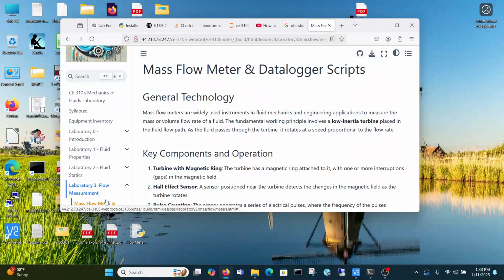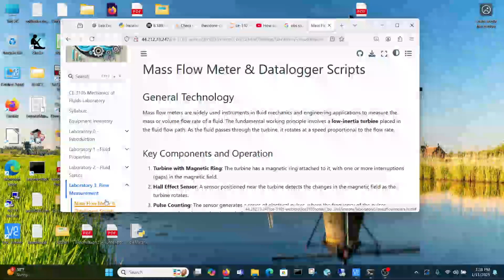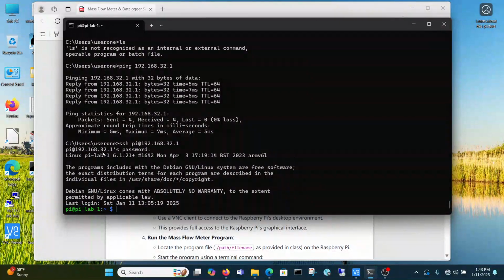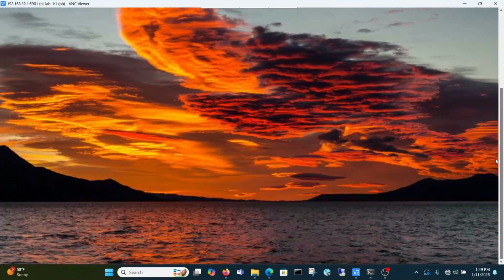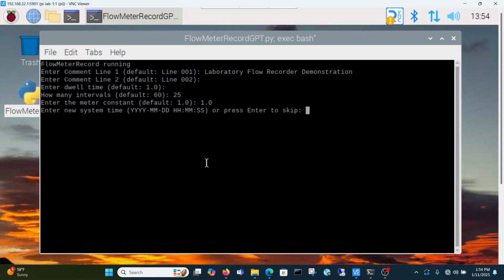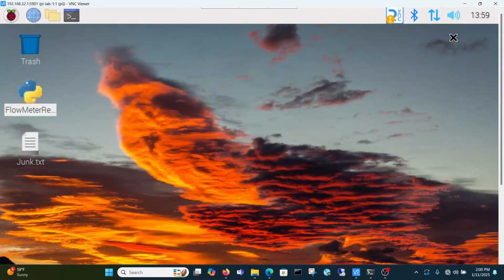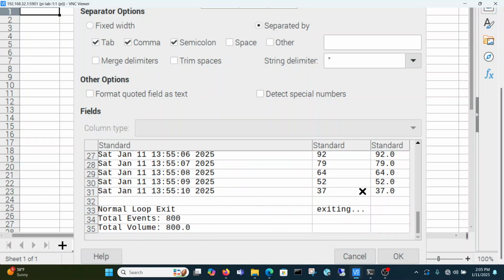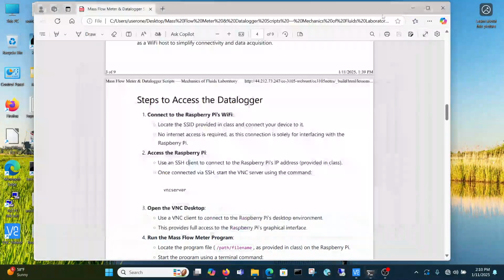CE-3105-FlowMeter-Datalogger Connection (Component of Laboratory 3)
Video to demonstrate connection to raspi pi zero (data-logger) using your computer.
- 0:00-28:00 Connect, run logger, download output (rasp
i to your laptop)
-28:00-37:00 Process on raspi (optional)
-37:00- end Disconnect from logger
Be sure you watch the disconnection process, if you just walk off the data-logger will need complete restoration.

You need to be physically near the data-logger to connect; it generates its own short range WiFi network.